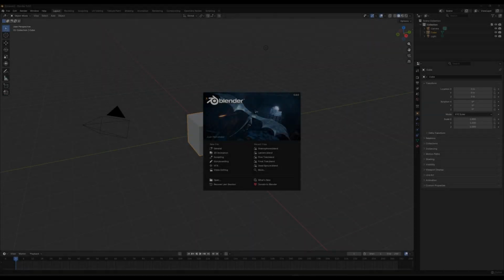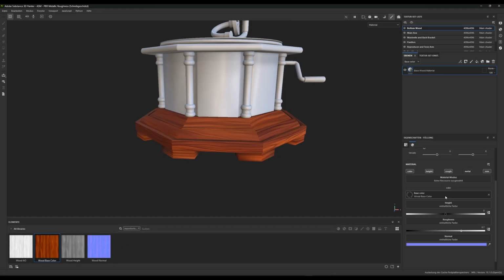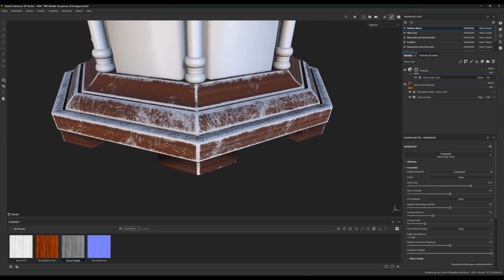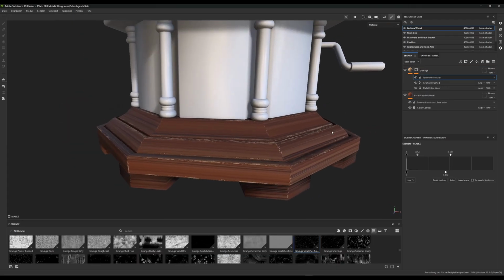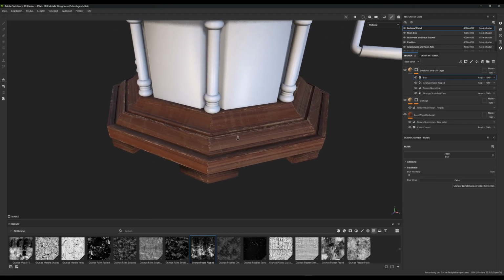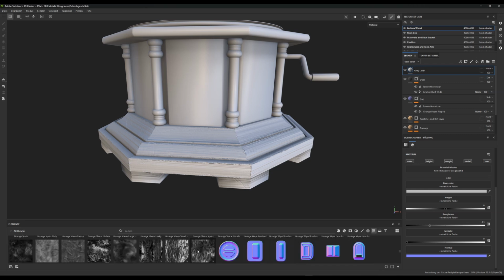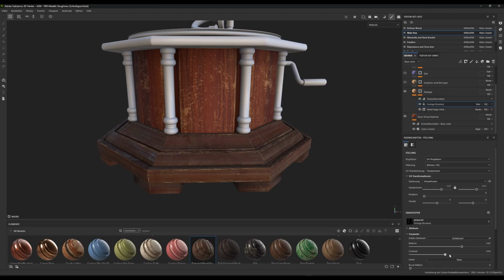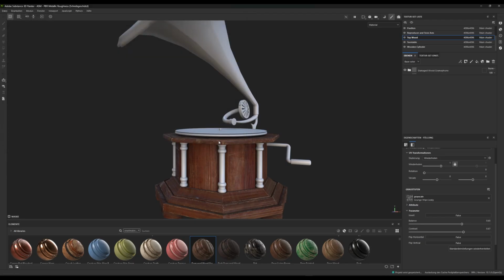Let's texture a Vintage Gramophone (Horror Game Assets) Part 3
Get my new 10+ Hours in Depth Course here